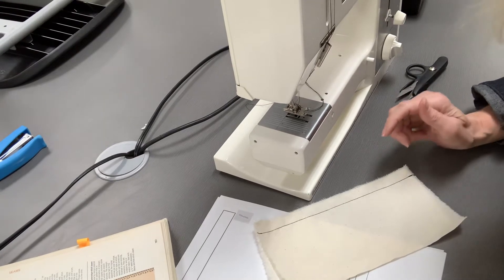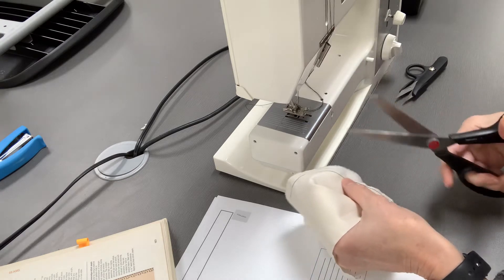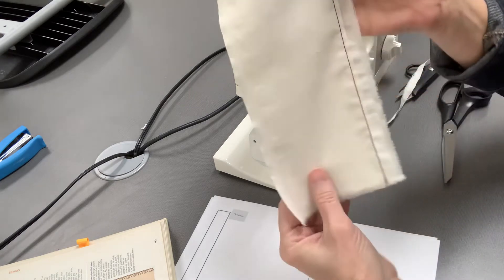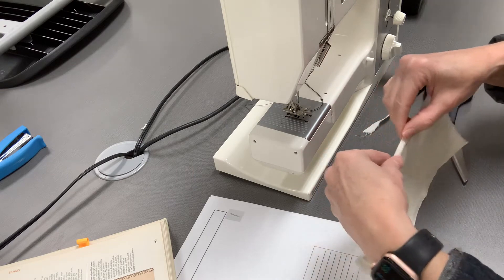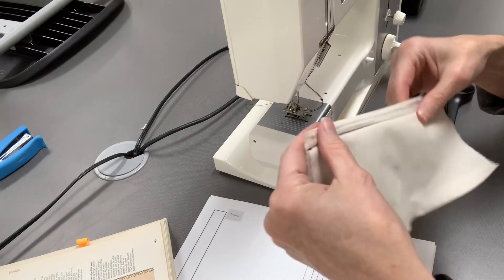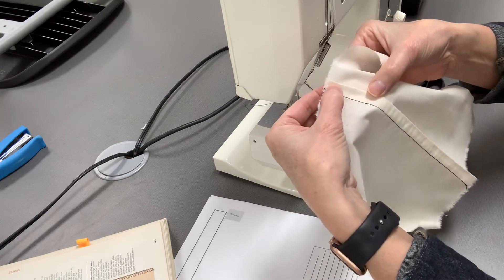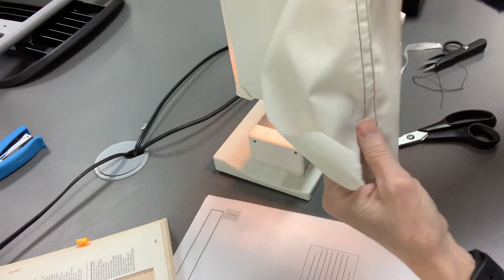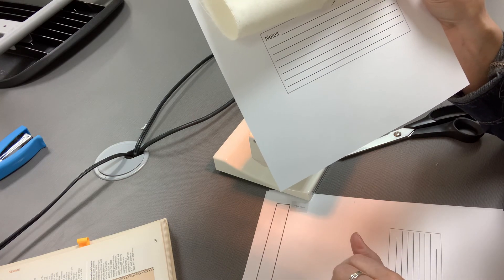Seam Finish -Video 10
Self Bound Seam